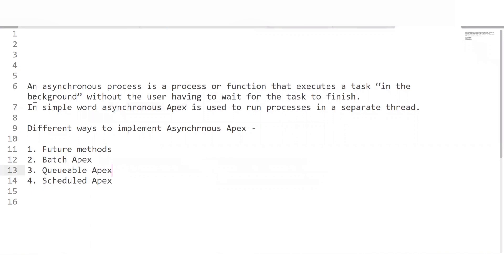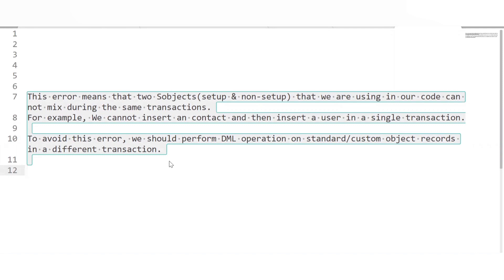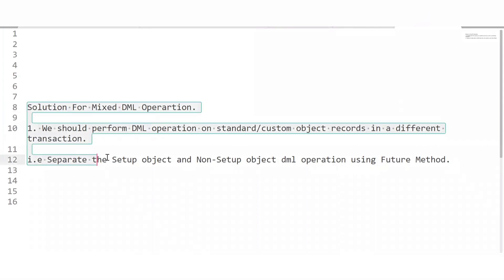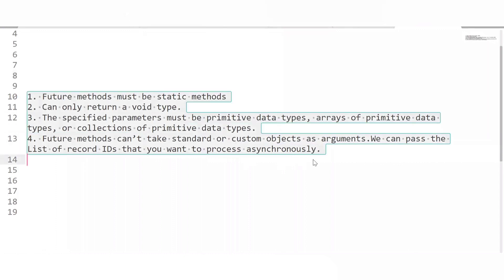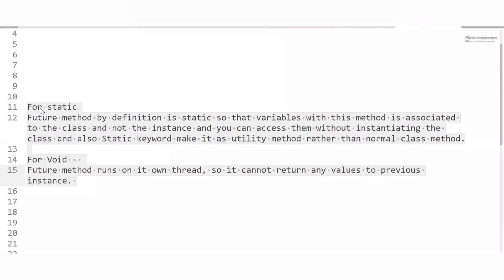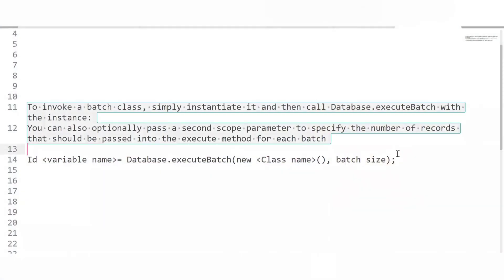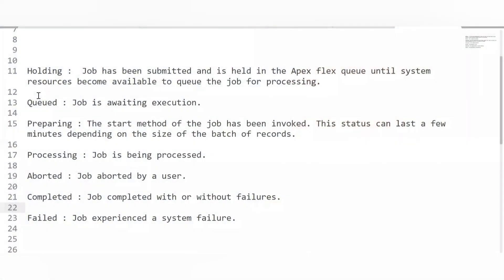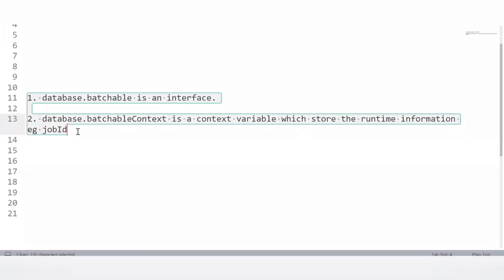Interview Question On Asynchronous Apex | Salesforce | kanika chauhan